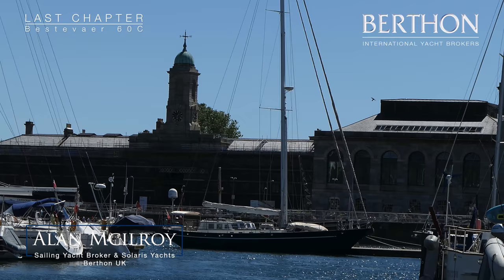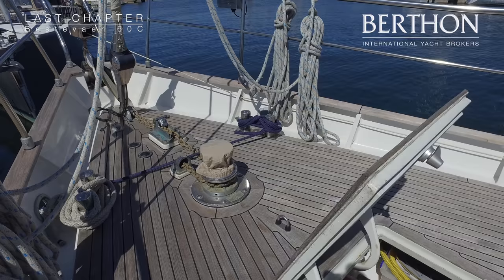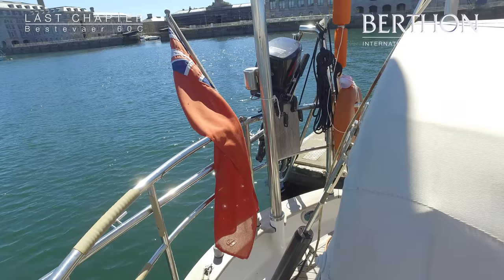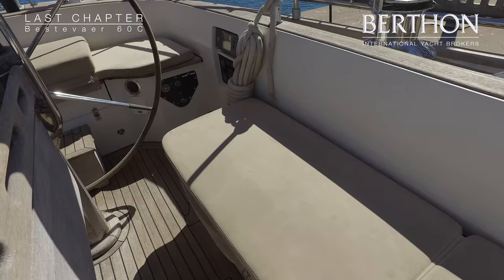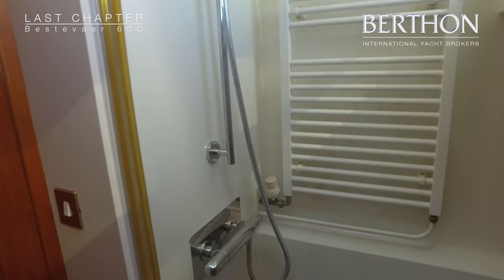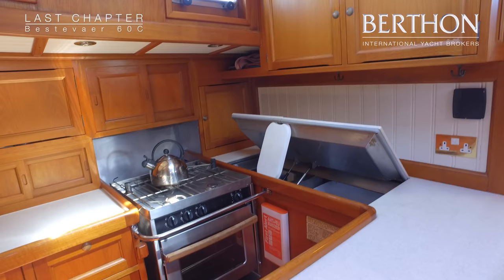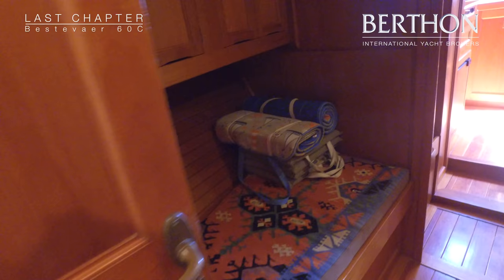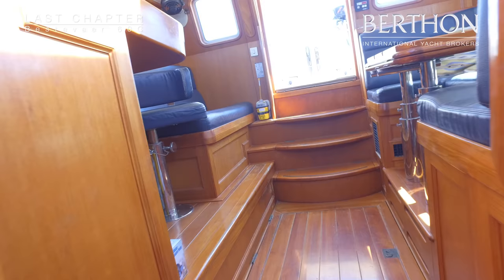[OFF MARKET] Bestevaer 60C (LAST CHAPTER) - Yacht for Sale - Berthon International Yacht Brokers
A Bestevaer 60C, from 2000, designed by Gerard Dijkstra and crafted by K&M Yacht builders. The yard have a long established and well proven track record in the production of classically designed but rugged bluewater cruising yachts. LAST CHAPTER is no exception. her classic lines belie the fact she has a robustly constructed aluminium hull, centreboard and twin rudders - all driven by and powerful but easily managed hydraulically assisted rig.

Title: Bestevaer 60C (LAST CHAPTER) - Yacht for Sale - Berthon International Yacht Brokers